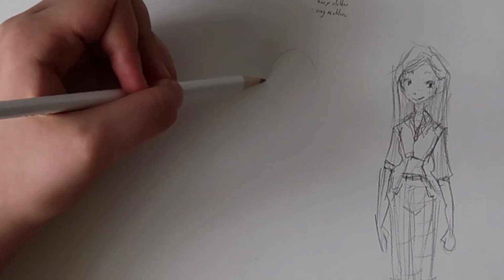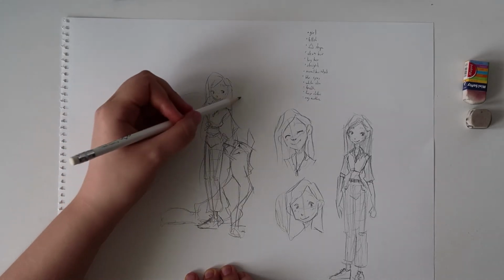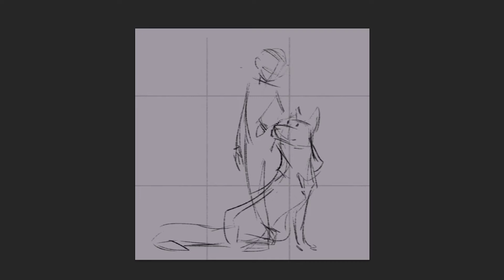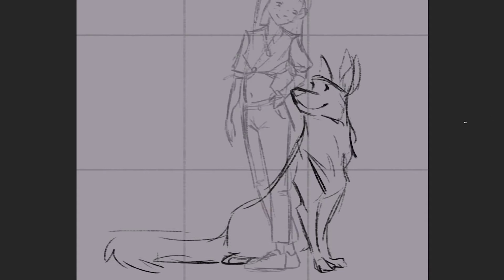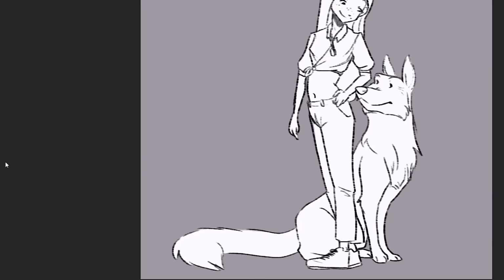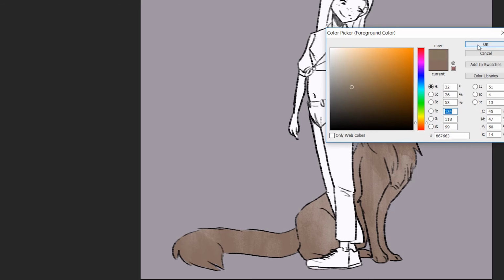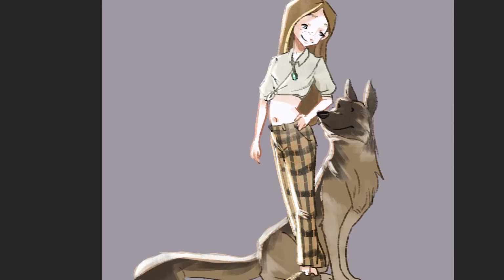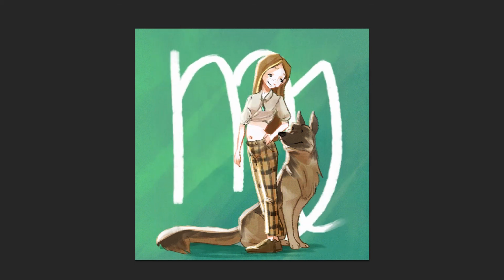Virgo: The Loyal & Trustworthy? ♍ Zodiac Character Design♍ / My Instagram Followers Control My Art!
Programs used;

Traditional;

► Drawing; Piece of paper & normal pencil, eraser
► Recording; Canon G7x Mark ii

Digital;

Music;